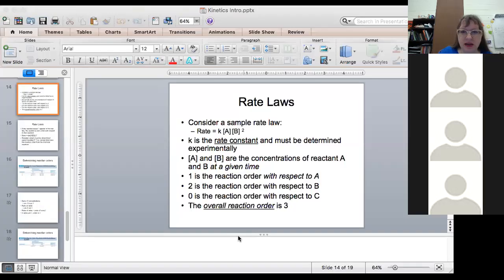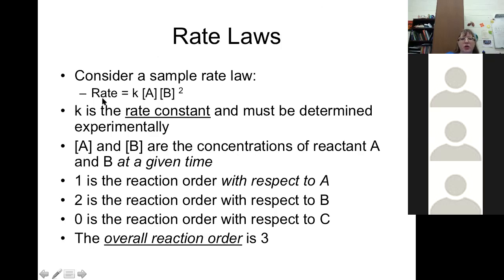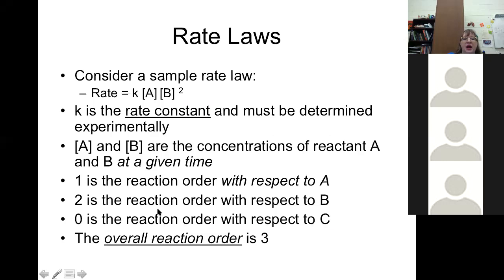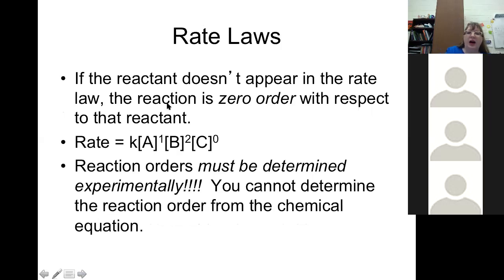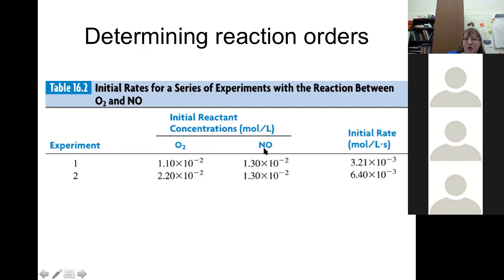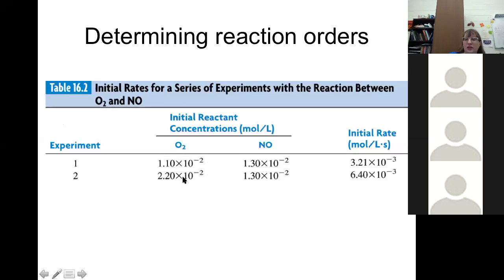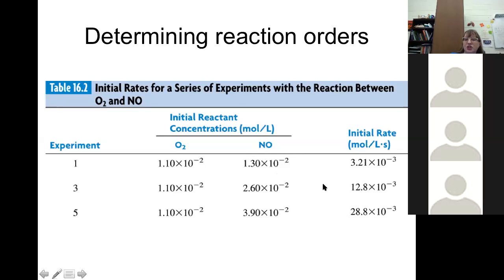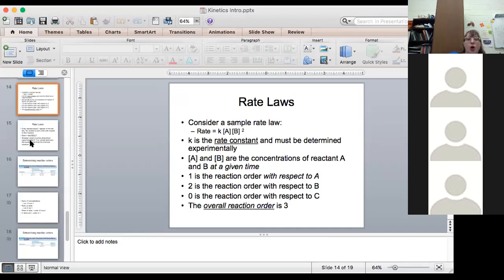Order of reactions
How to find the order of reaction from the rate law and from experimental data.